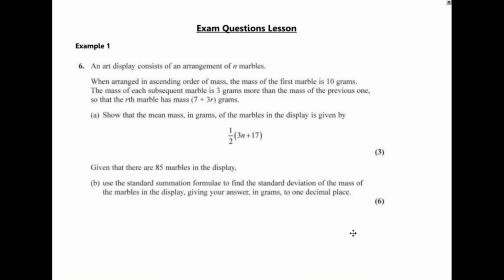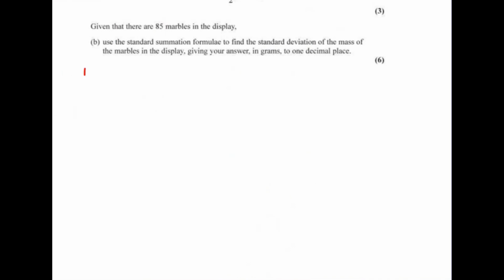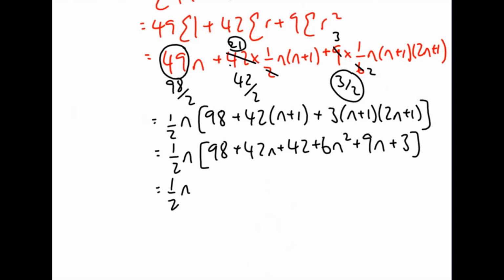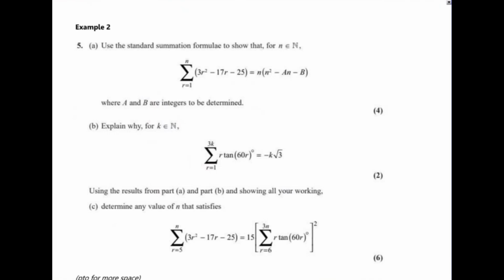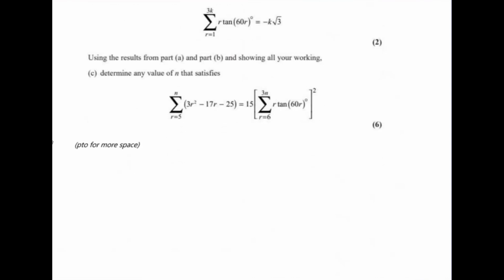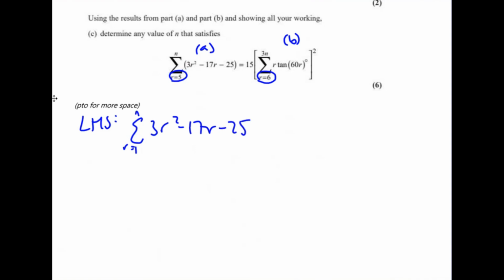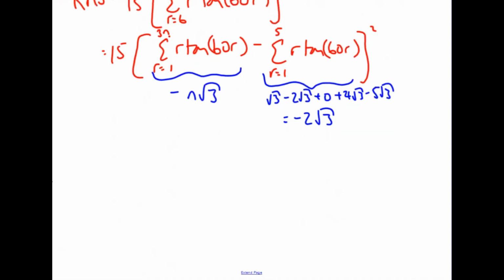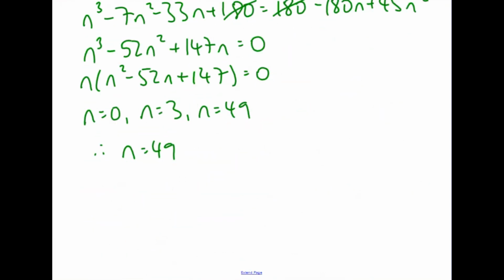AS FM Series L3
This video covers all examples from lesson 3 of the AS FM Series pack